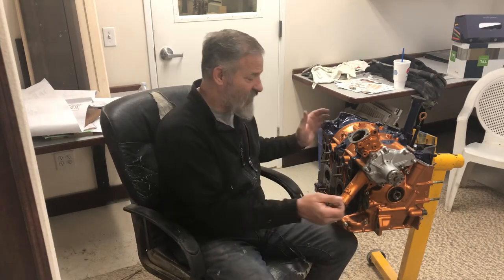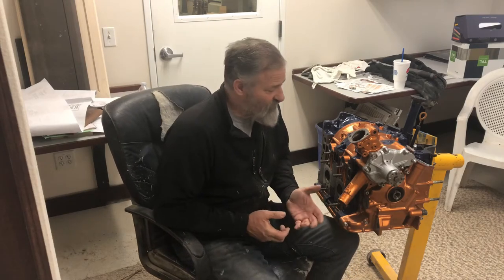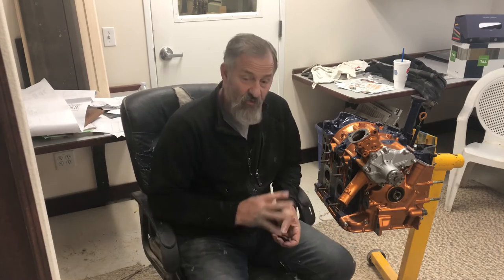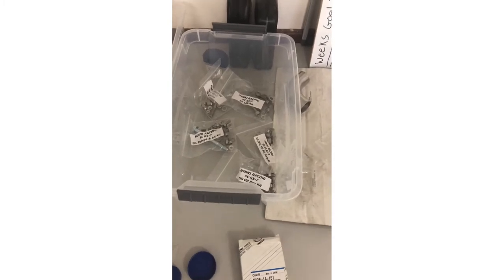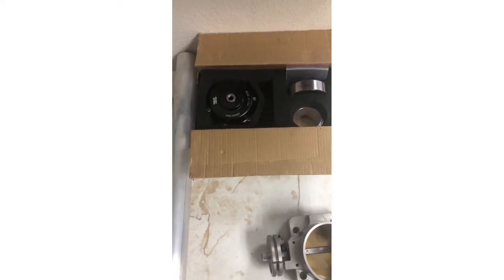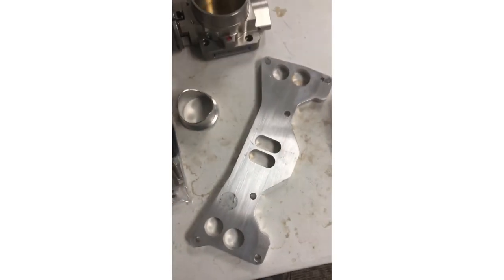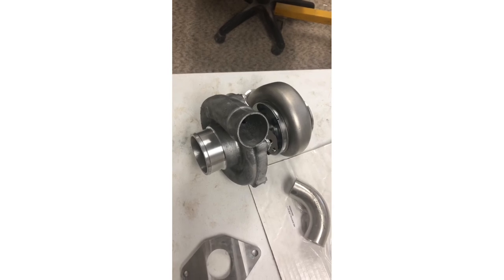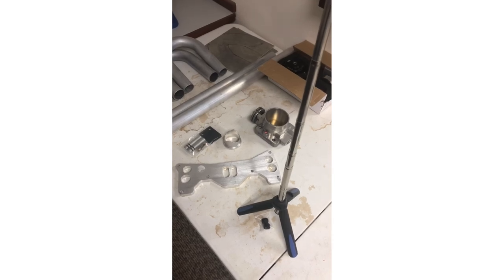Mazda 13b rotary aircraft engine intake manifold turbo exhaust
Summary for continuing progress on aircraft engine intake manifold